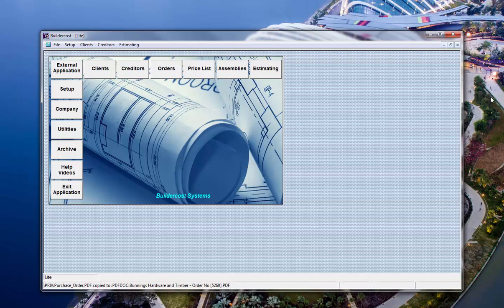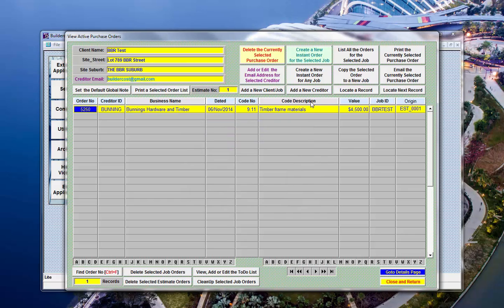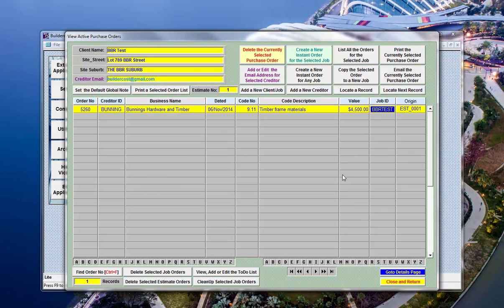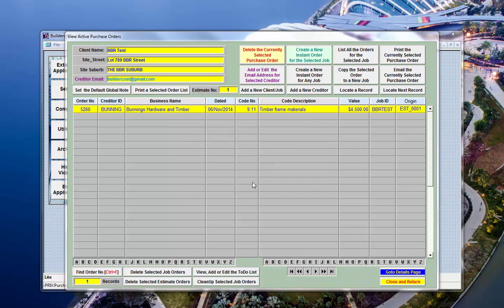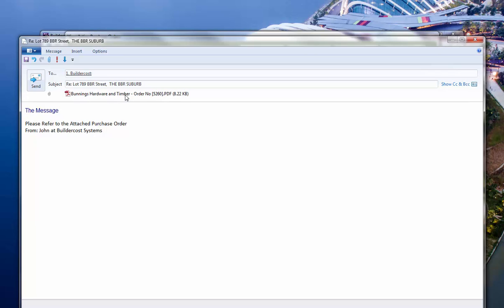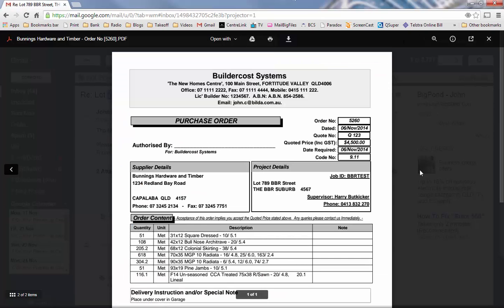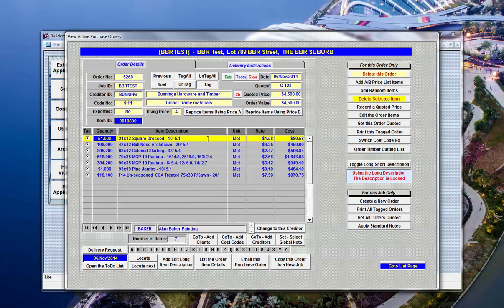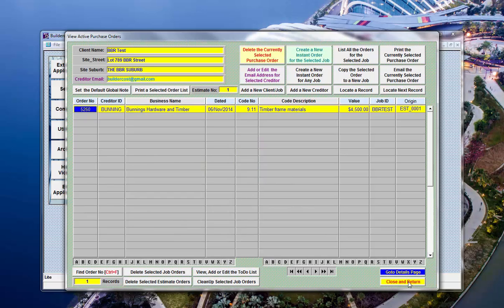Email a Purchase Order as an Attachment